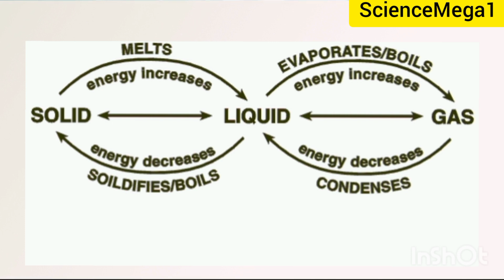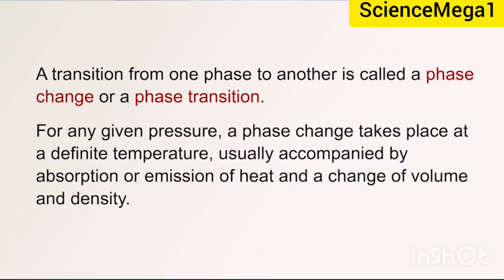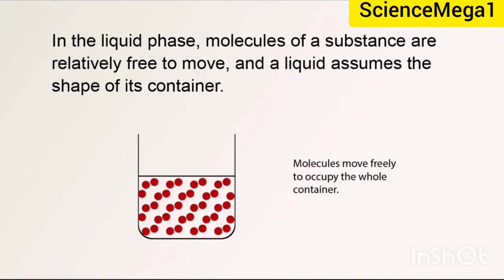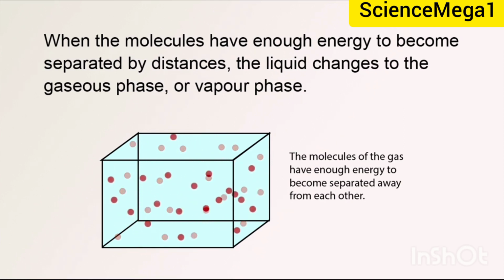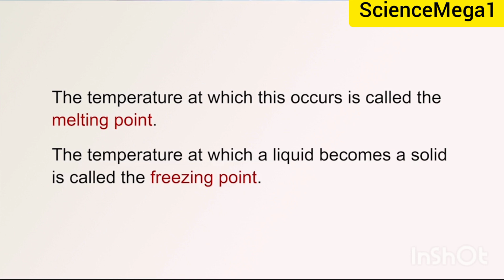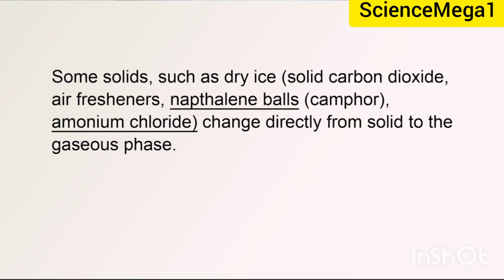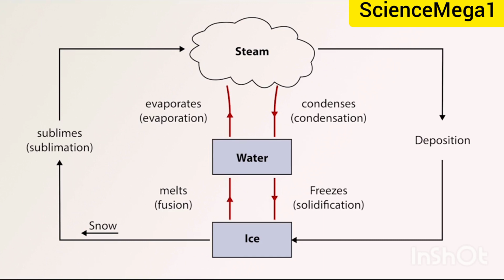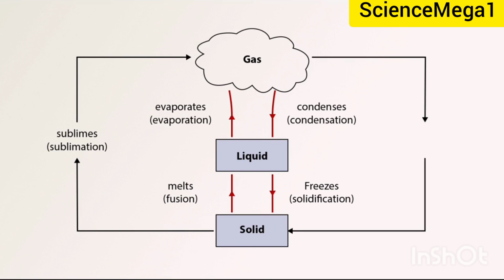How change of matter occur//change of state of Matter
Do you know the difference between evaporation and boiling? Both are when a substance transforms from a liquid to a gas. Think of a boiling pan of water… all of the water bubbles. This is because all of the particles have enough energy to become gaseous.  But water standing in a pan that is not being heated by anything other than the environment can also turn into a gas - this is evaporation. Only the particles at the surface have enough energy to change from liquid to gas. Hence, evaporation is a slower process than boiling even though it achieves the same state change. Both are types of vaporisation.